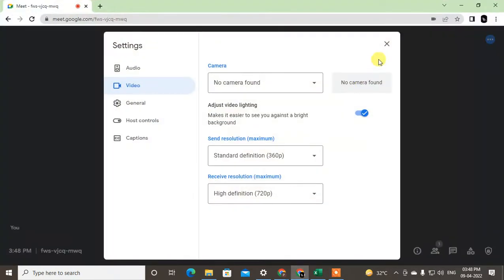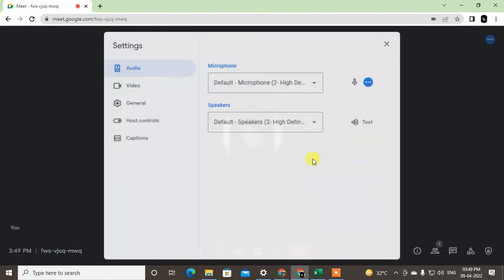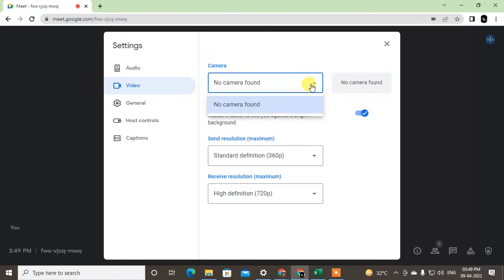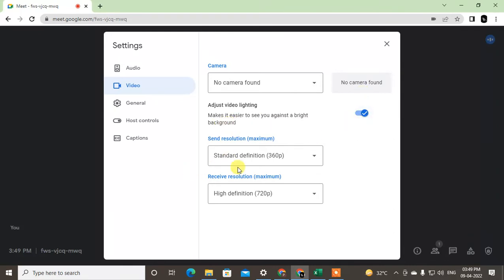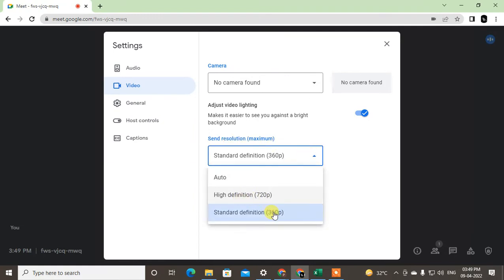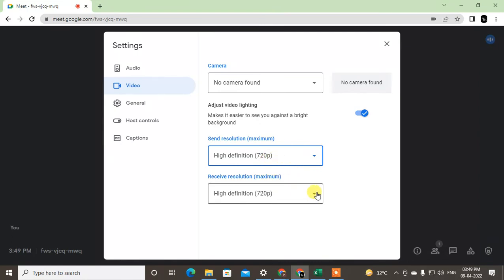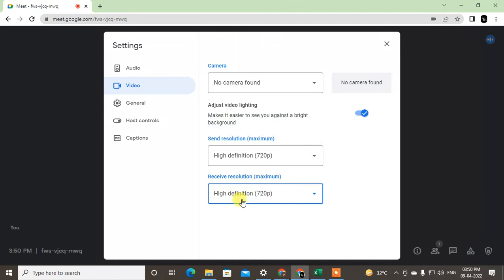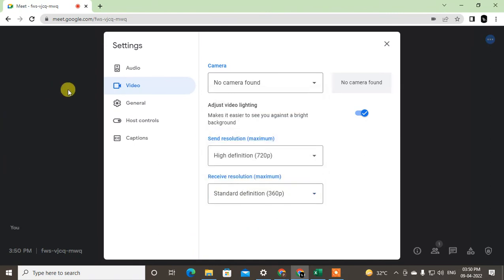How to Change Camera Quality in Google Meet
This video tutorial will learn,How you can Change Camera Quality In Google Meet or how to change video quality in google meet.